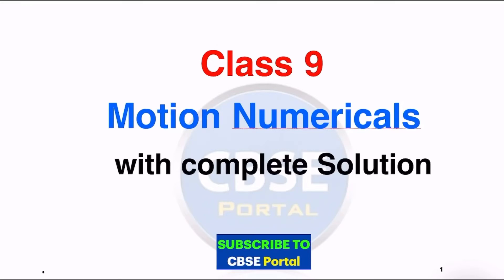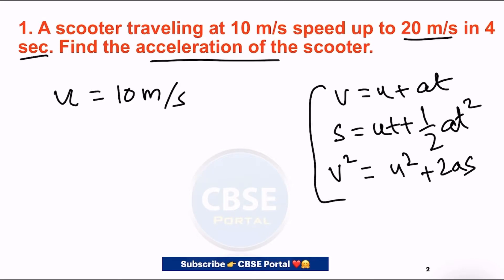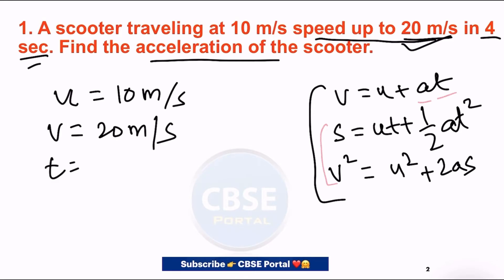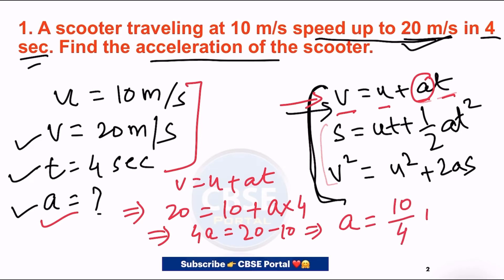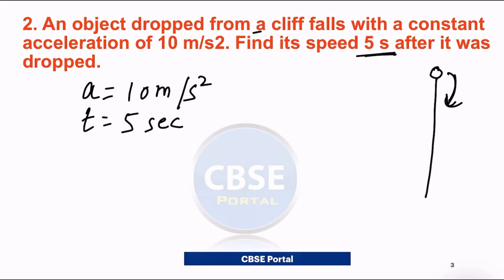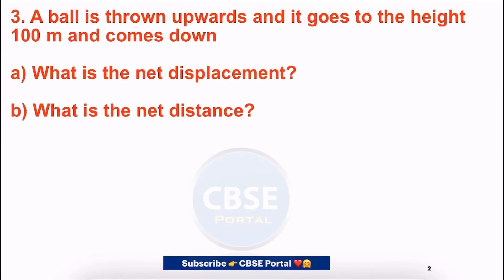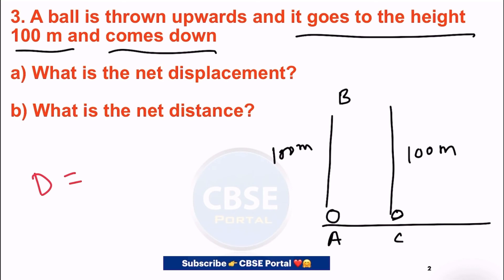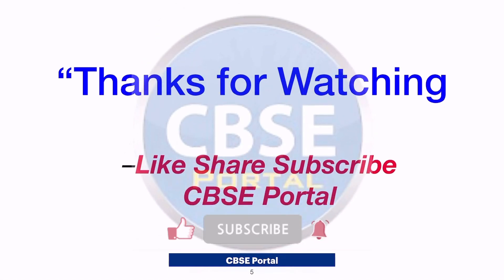Class 9 Motion Numericals with Complete Solution Part-01 | CBSE Portal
Here in this video I have solved three Numerical from the Chapter “Motion” of Class 9. I recommend you to look into the solution and understand the concept dealt and also understand the application of three Equations of Motion.

v = u + at
S = ut +1/2at2
v2 = u2 + 2as

v = final velocity
u = initial velocity
t = time
s = distance

You can also find the solution of these questions and also other questions in the website mentioned below.